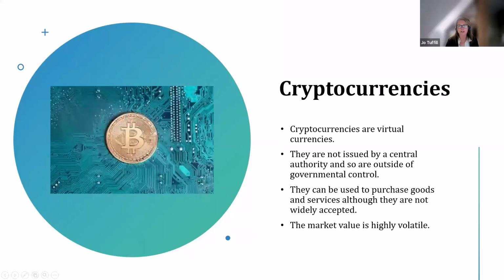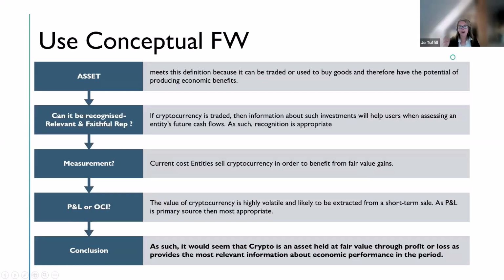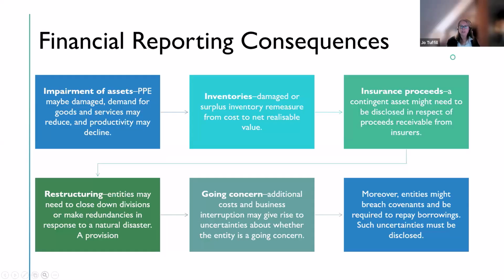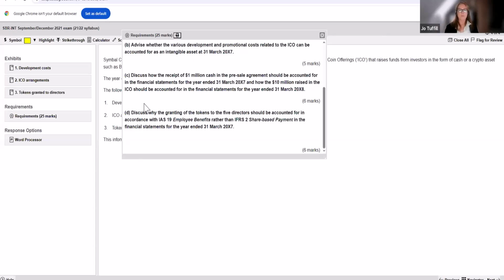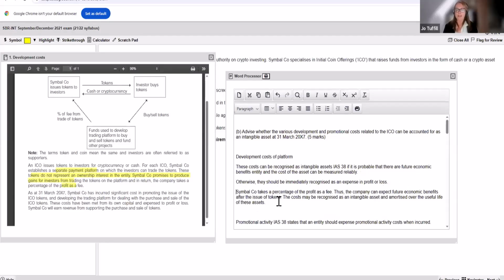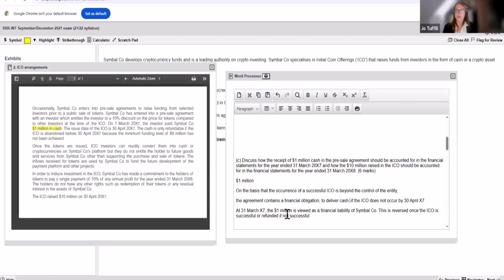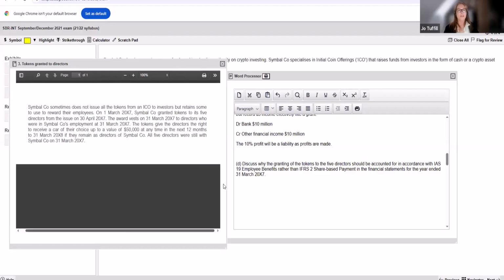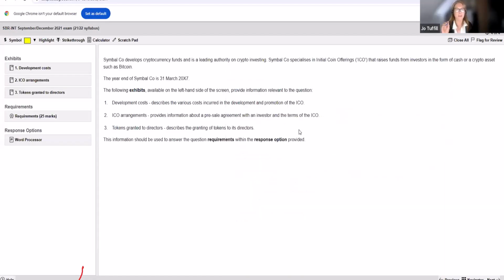ACCA SBR Key Accounting Issues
This is a live tutorial on Key accounting issues as part of the ACCA SBR exam. I also do a walkthrough of an exam question as an example of how this is examined.